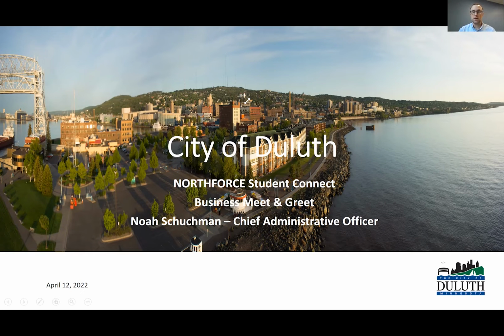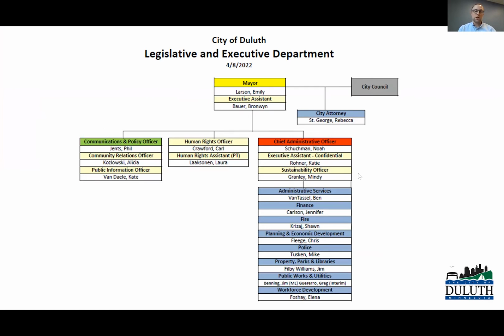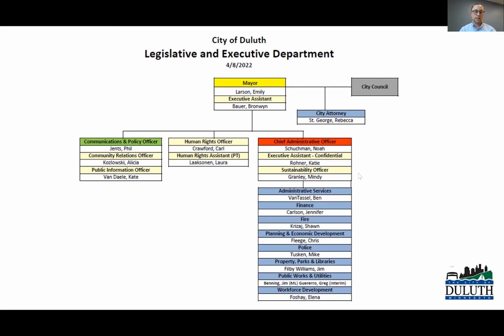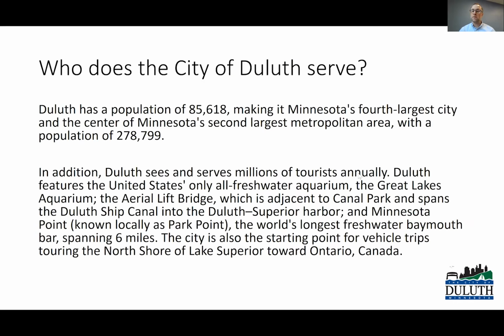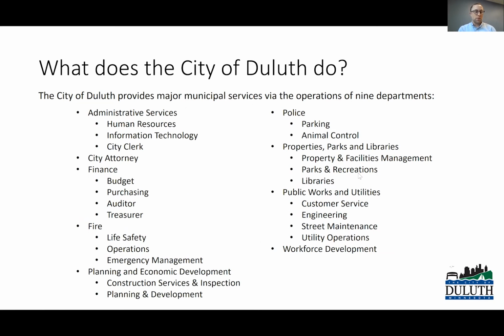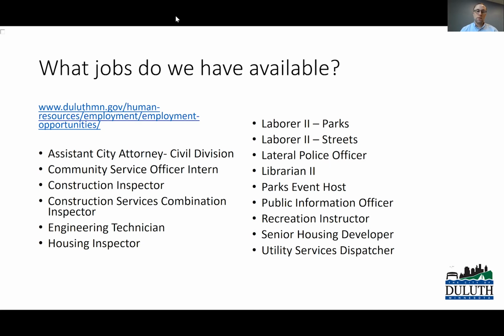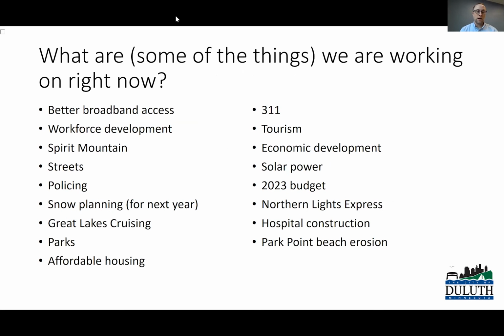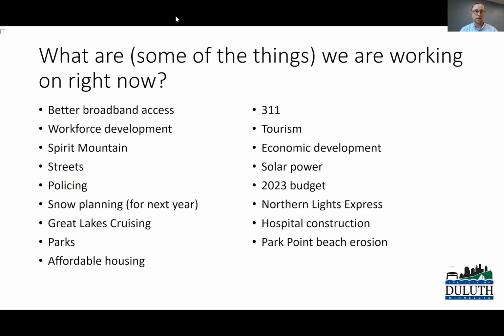4.12.22 NORTHFORCE Business Meet and Greet featuring the City of Duluth, MN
4.12.22 NORTHFORCE Business Meet and Greet featuring a presentation from the City of Duluth, MN